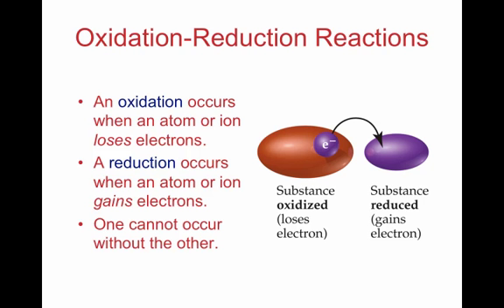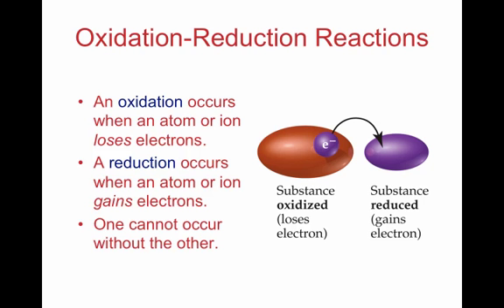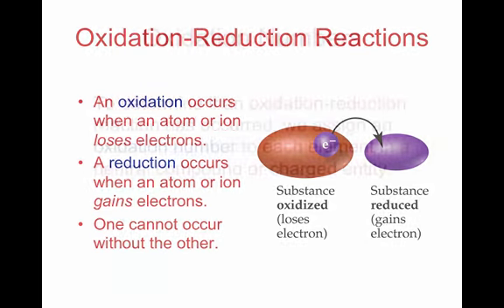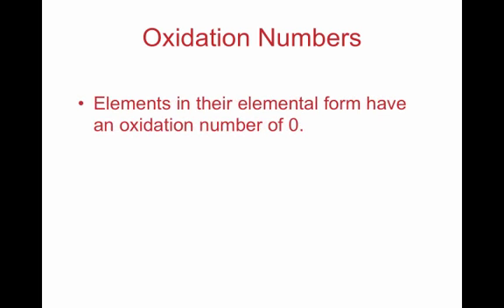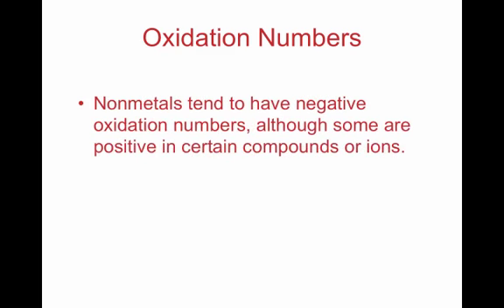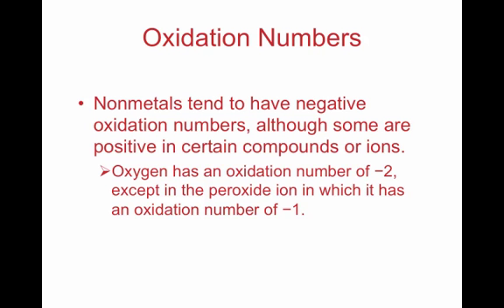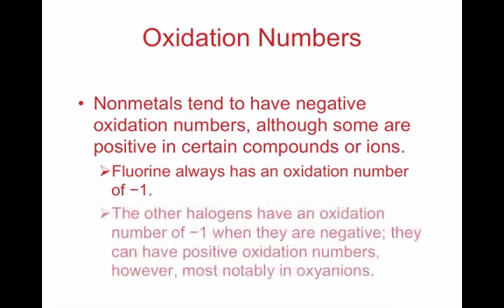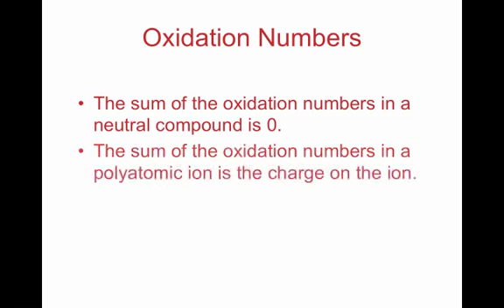4-6 Oxidation and Reduction Reactions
4-6 Oxidation and Reduction Reactions